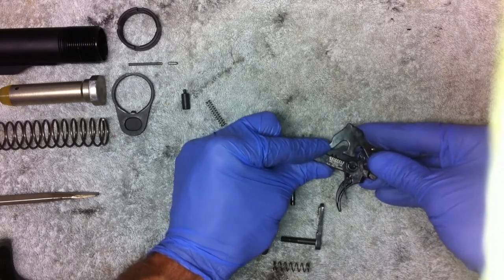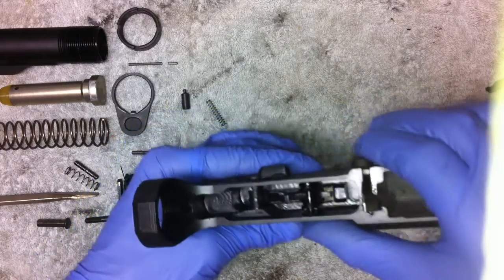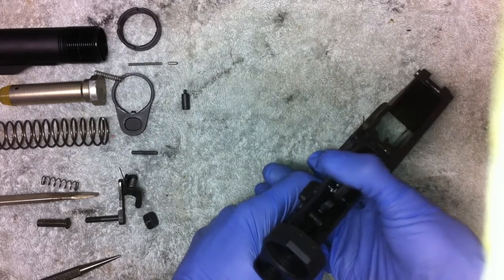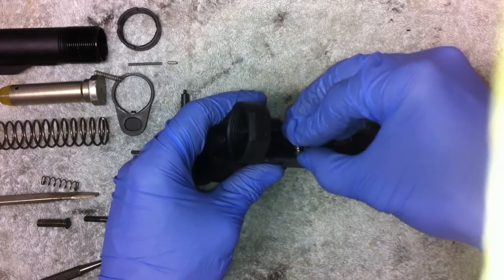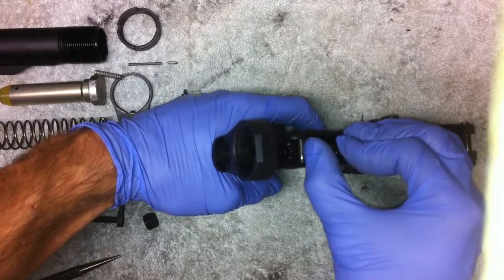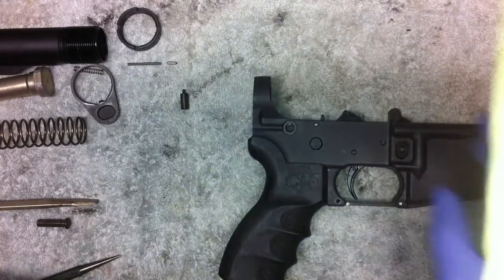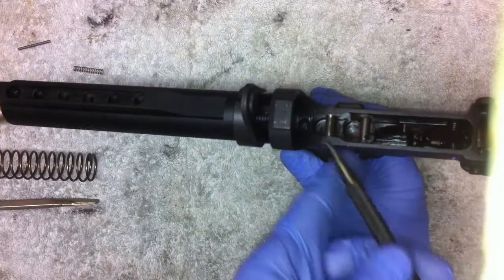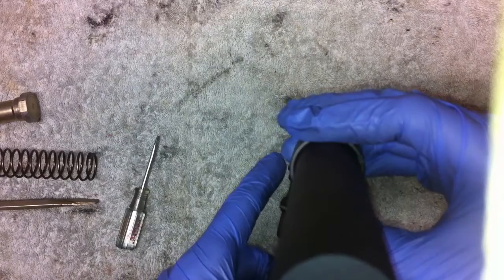Choice Auto Insurance